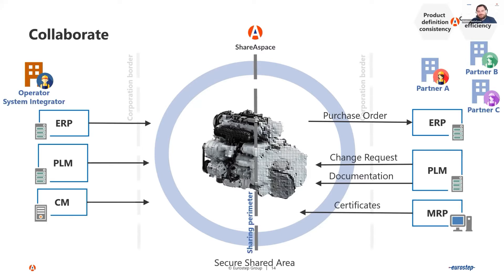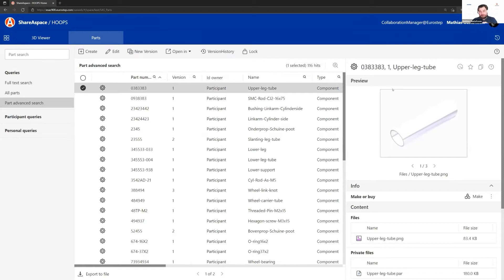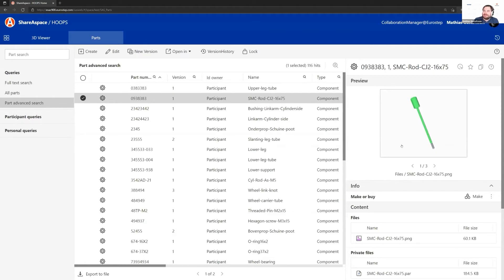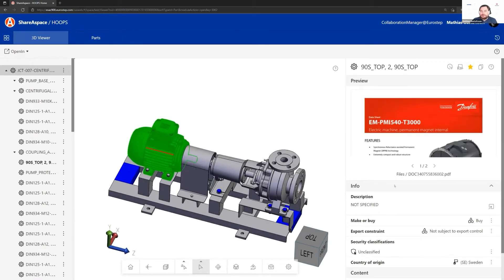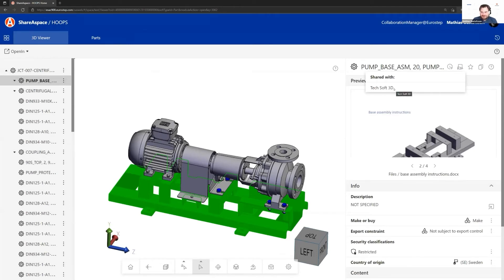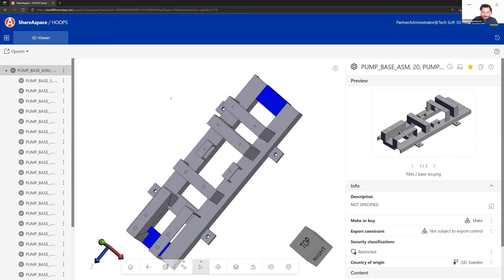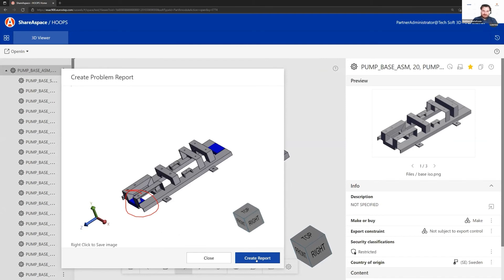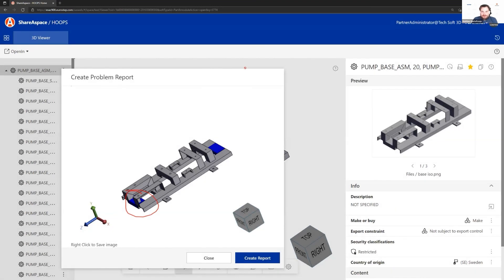Fueling Innovation in PLM - Eurostep and the HOOPS Web Platform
Eurostep, a leader in the PLM market introduces their ShareAspace application and explores the role of the HOOPS Web Platform in providing CAD data access and web-based engineering graphics to their end users for secure PLM collaboration and engineering business intelligence.